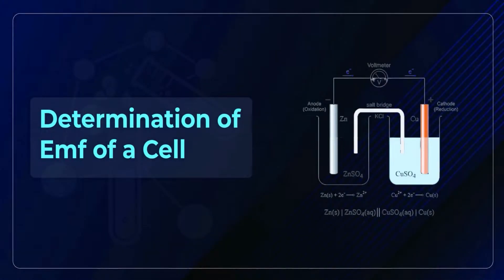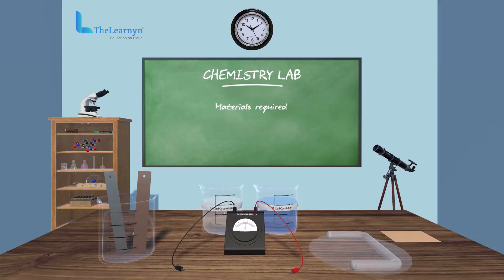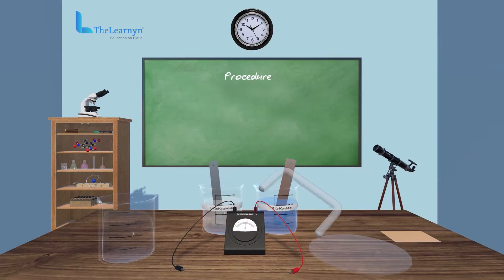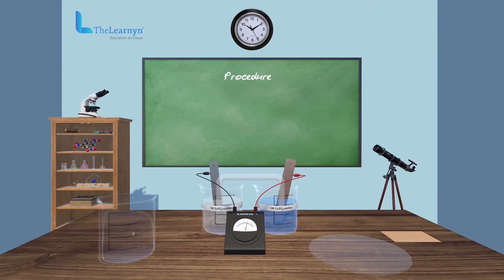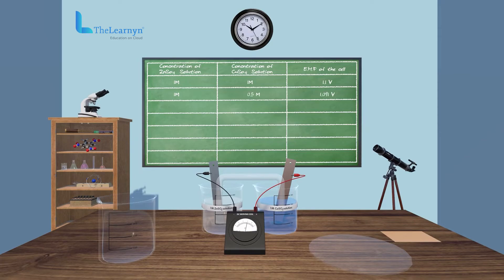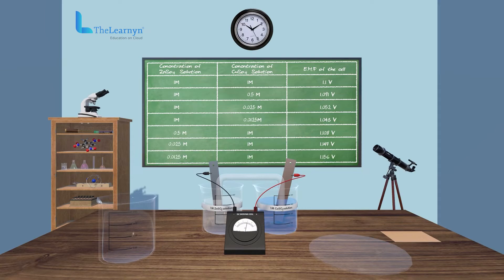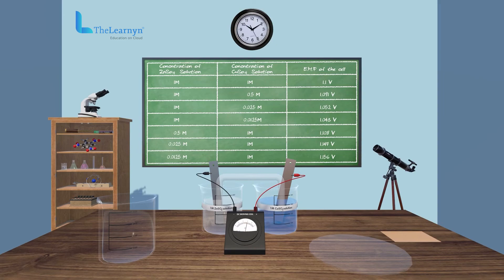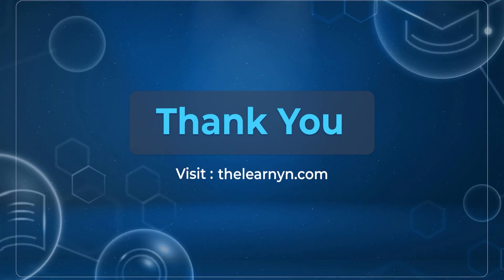Chemistry Class 12 | EMF of a Cell Experiment Explained in 2 Minutes | Thelearnyn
Unlock the Secrets of Electrochemistry: Discover the EMF of a Cell in Just 2 Minutes!

Electrochemistry Class 12 | EMF of a Cell Experiment Explained in 2 Minutes | Thelearnyn

In this video, we'll be taking a look at the EMF of a Cell Experiment. We'll be explaining it in 2 minutes, so don't miss it!

If you're looking for a quick and easy way to understand Electrochemistry, then this video is for you! We'll be taking a look at the EMF of a Cell Experiment, and explaining it in just two minutes. So make sure to watch it now!

👉TIME STAMPS:
00:00 - Thelearnyn Intro
00:07 - Determination of EMF of a cell
00:11 - Materials required
00:37 - Procedure
01:40 - Result
02: 27 - The End...